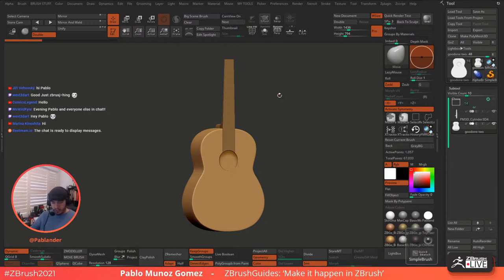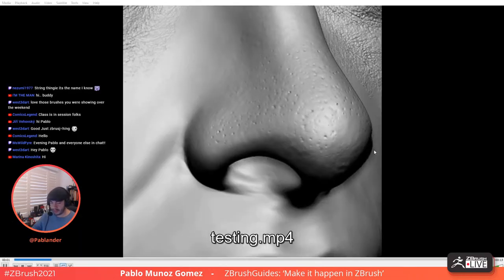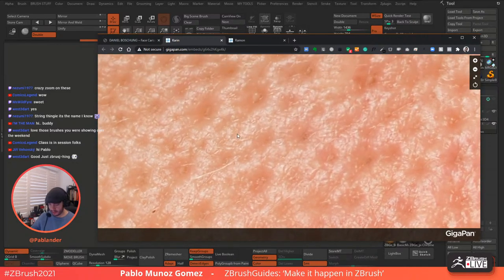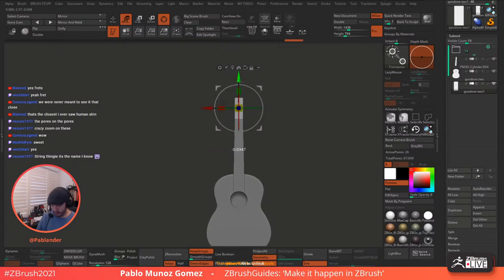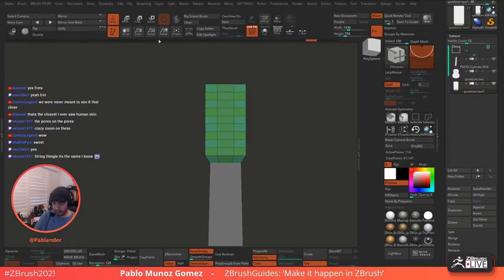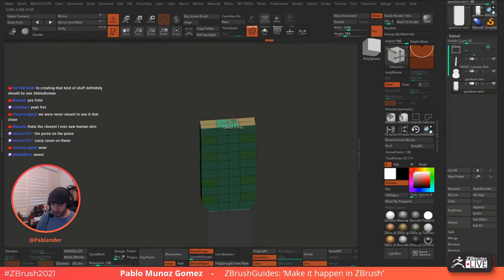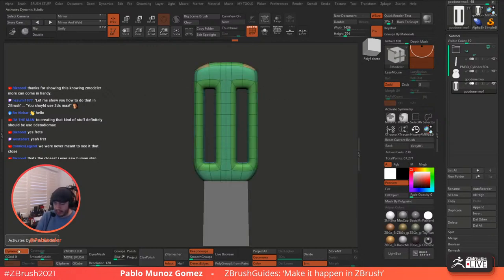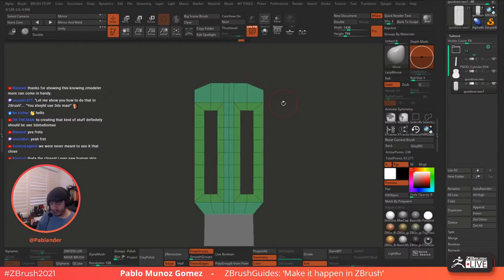ZBrush Guides: 3D Model a Guitar withme ! - Pablo Muñoz Gómez - Part 2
ZBrush Guides: Make it Happen in ZBrush! - Pablo Muñoz Gómez - ZBrush 2021

Watch how Pablo creates a guitar in this stream!  Be sure to tune in live to sculpt along or just to hang out!